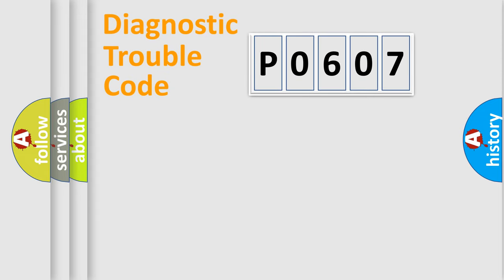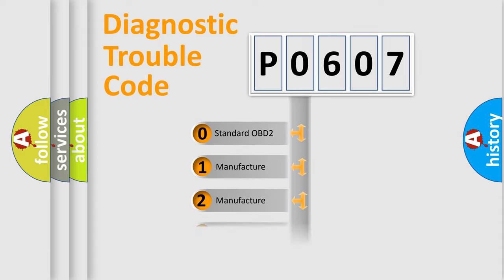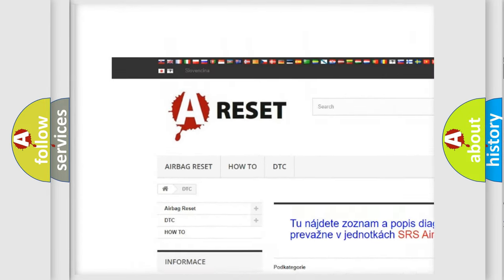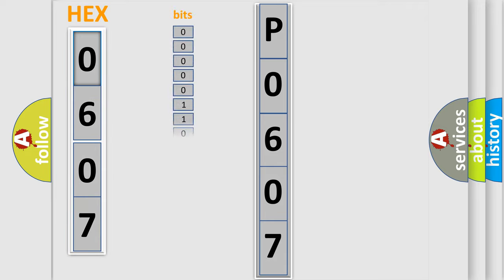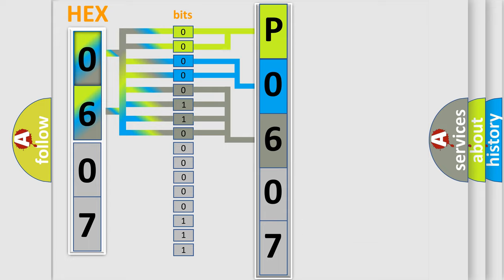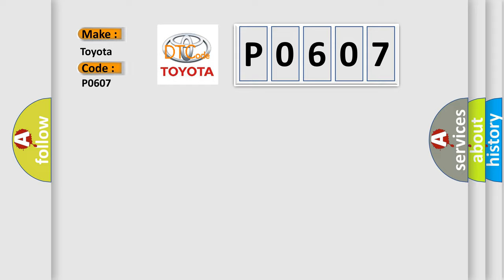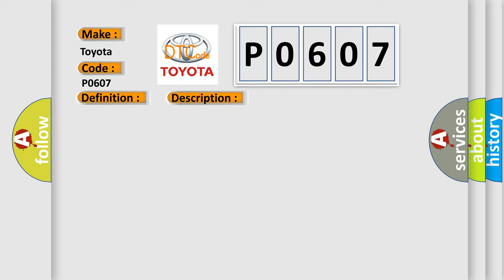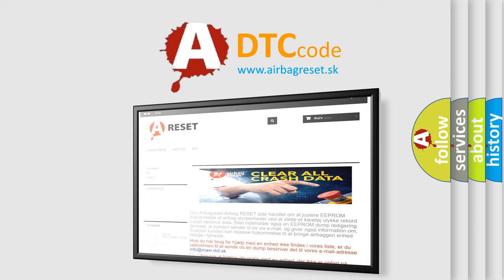DTC Toyota P0607 Short Explanation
Contents:
0:21 Basic DTC analysis according to OBD2 protocol standard.
1:48 Insight into programming
2:58 A diagnostically understandable description of the Diagnostic Trouble Code
3:05 Basic error definition

Make:
Toyota
Code:
P0607
Definition: